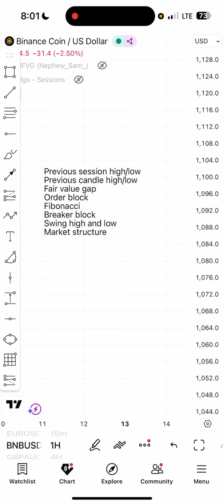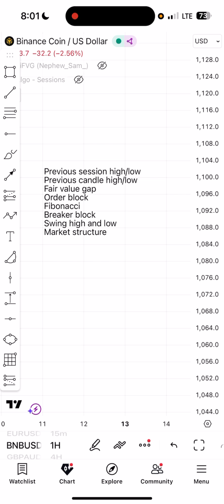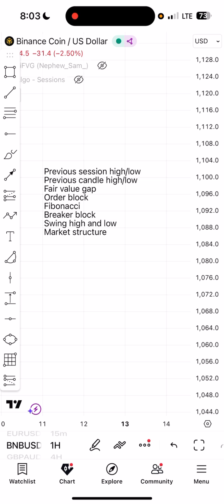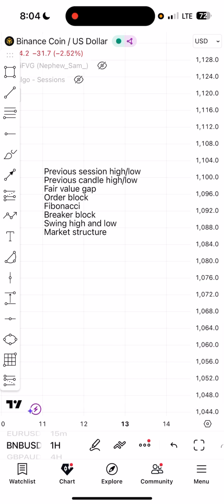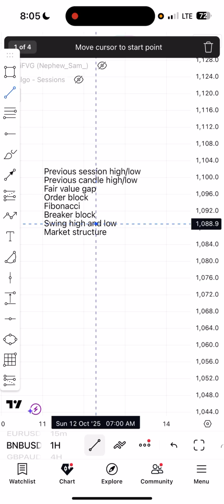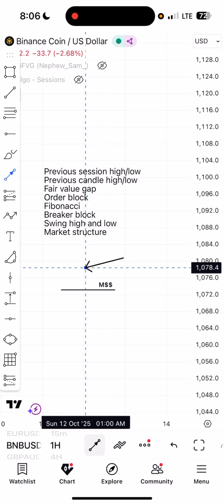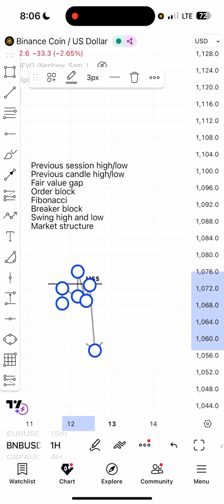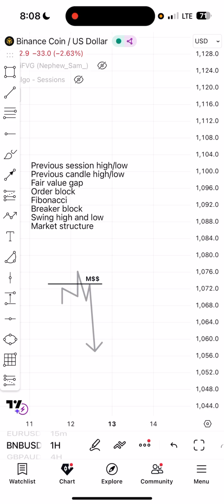Trading concepts and there similarities….